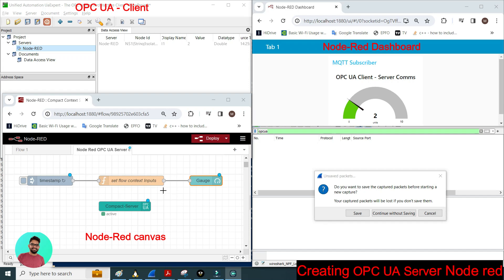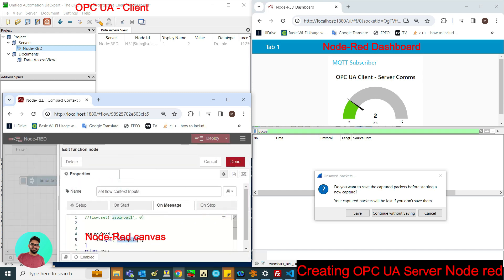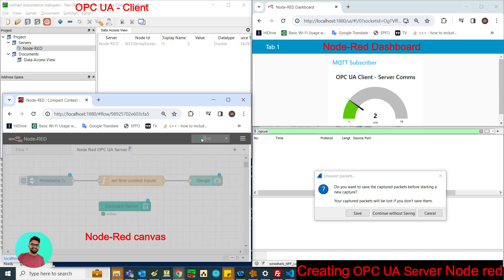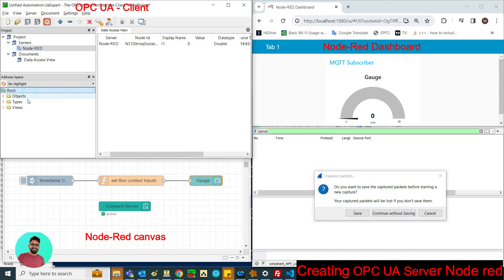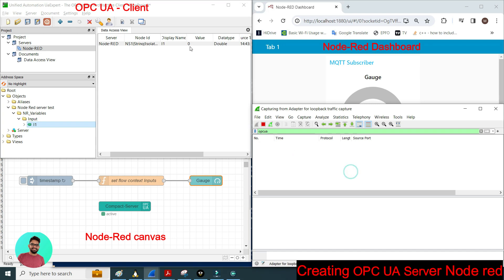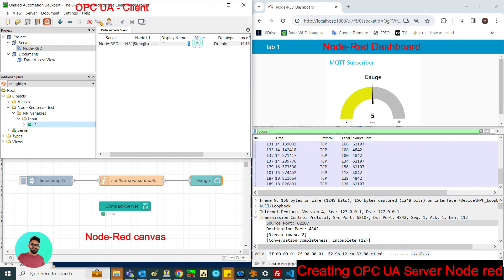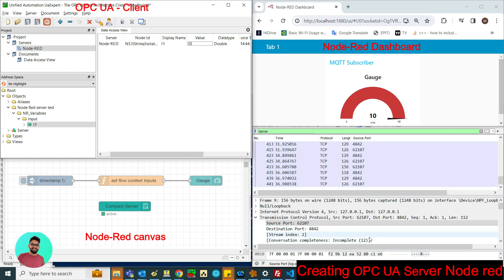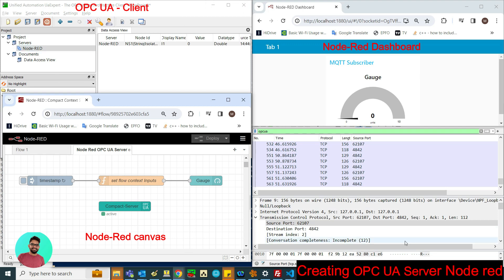Creating OPC UA Server with Custom Address Space on Node red